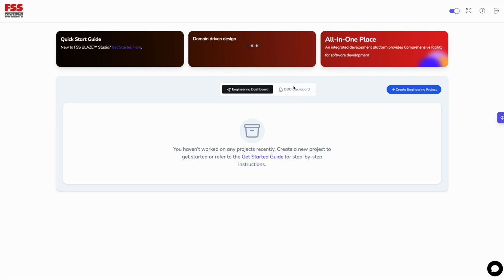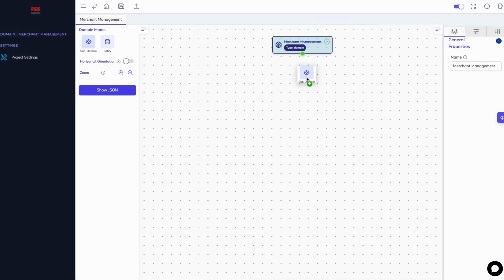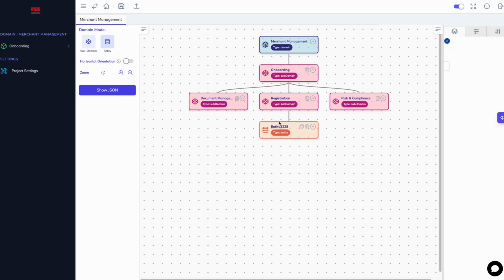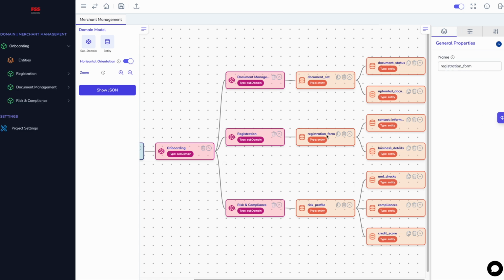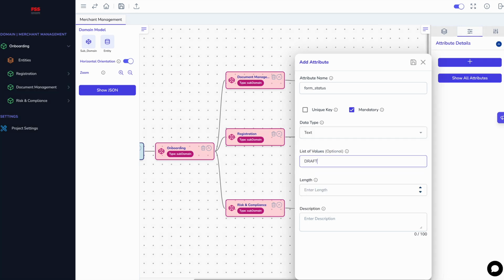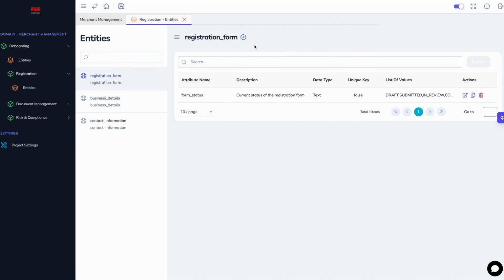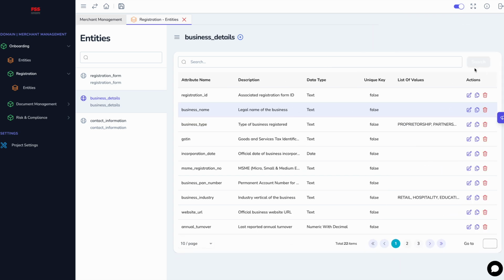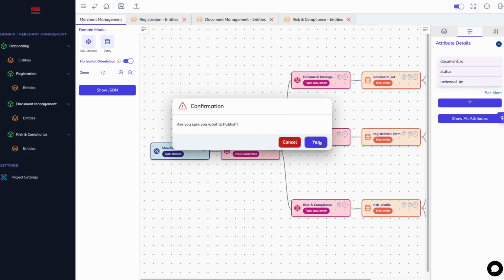FSS BLAZE™ Studio - Domain Project Creation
Build with FSS BLAZE™ Studio
Welcome to Build with Blaze Studio – your step-by-step guide to designing, building, and deploying payment applications faster with FSS BLAZE™ Studio.
In this series, we walk you through real-world use cases like Merchant Onboarding, Risk & Compliance, Document Management, and more – all implemented using FSS BLAZE™ Studio's powerful low-code capabilities.

What is FSS BLAZE™ Studio?
FSS BLAZE™ Studio is a full-stack low-code platform purpose-built for developers and financial institutions to accelerate digital payment innovation. It enables:
- Visual modeling of business logic using a drag-and-drop interface
- Seamless configuration of backend and UI components
- Built-in testing, deployment, and version control
- Security compliance and enterprise-grade scalability
- Faster time-to-market without compromising control or flexibility
From ideation to implementation – FSS BLAZE™ Studio empowers teams to build smarter, faster, and with confidence.

Watch, Learn & Build:
🔗 Share with your developer or product teams